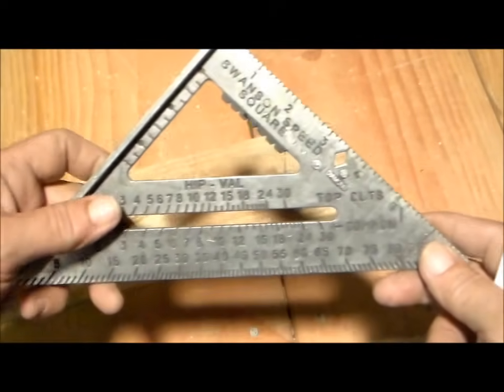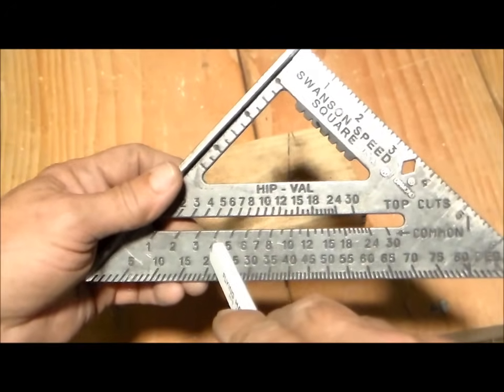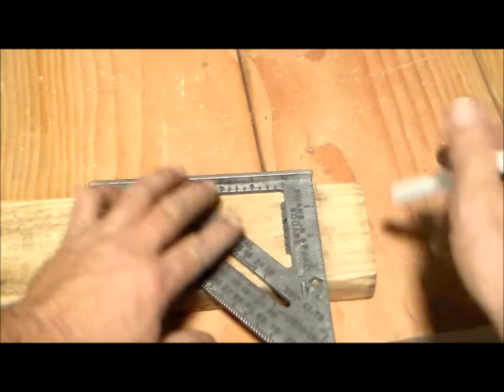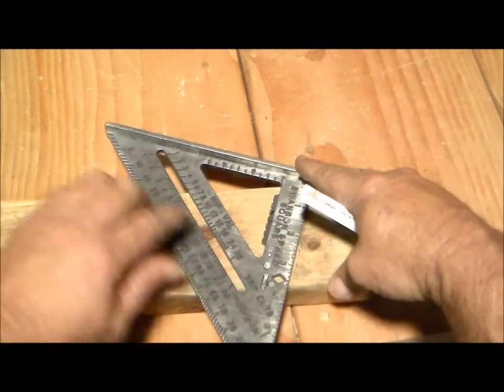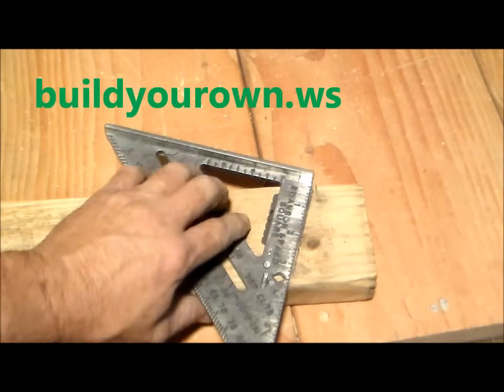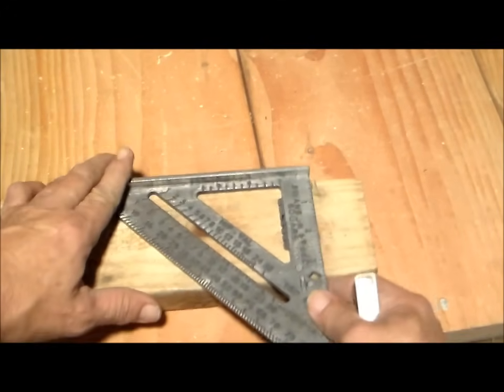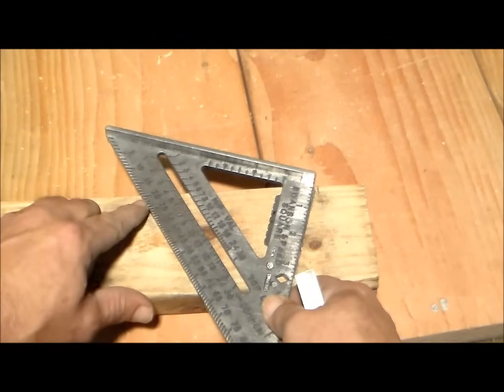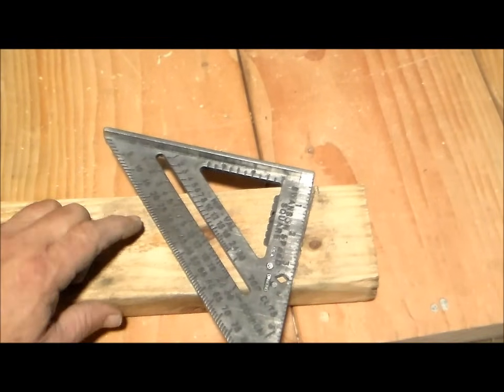Finding pitch using a speed square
Find and mark the pitch with a speed square, find the degrees of the pitch, Useful lumber marking tool makes short work of many tasks.
Valuable construction framing tool saves time.  Speed square.